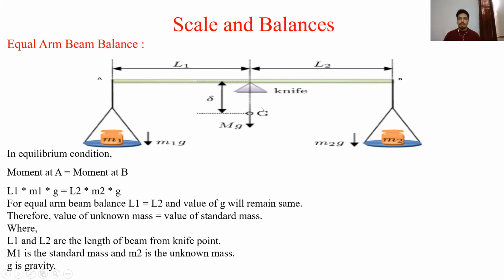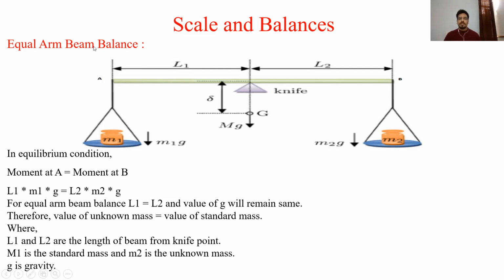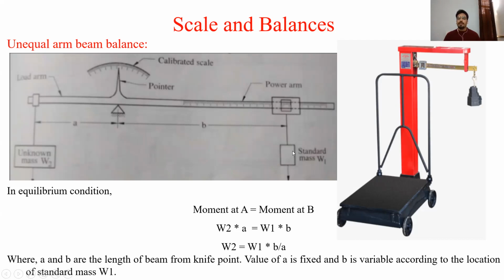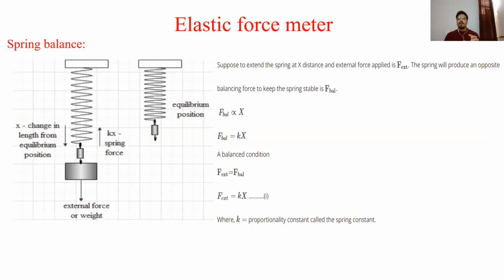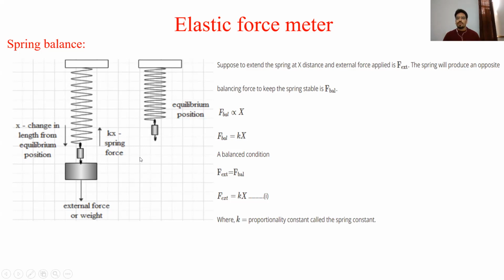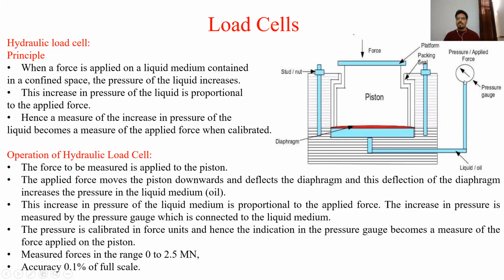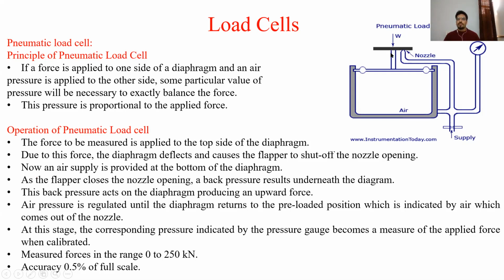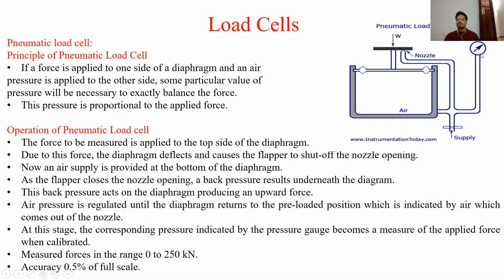force measurement | direct method | indirect method | hydraulic load cell | pneumatic load cell